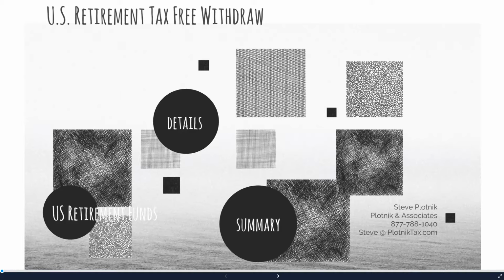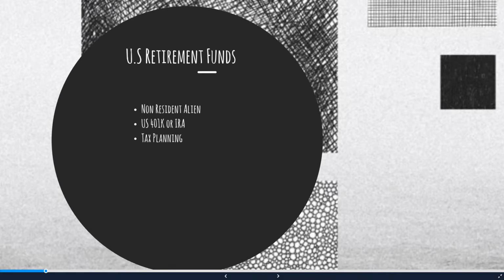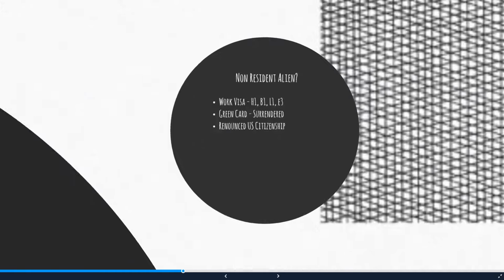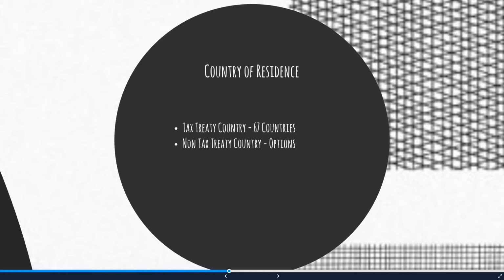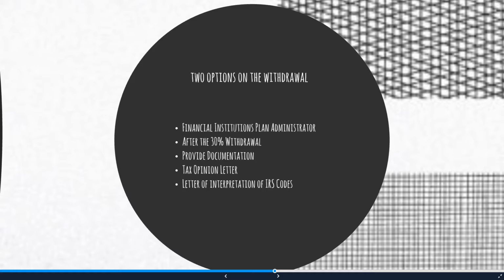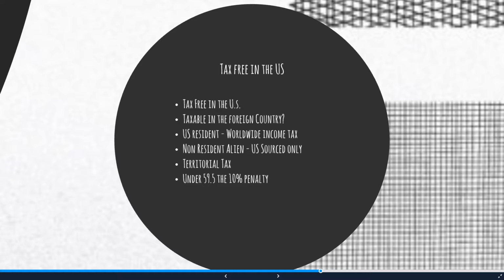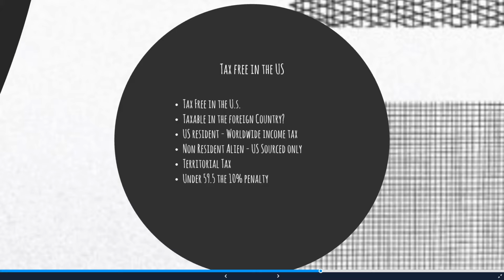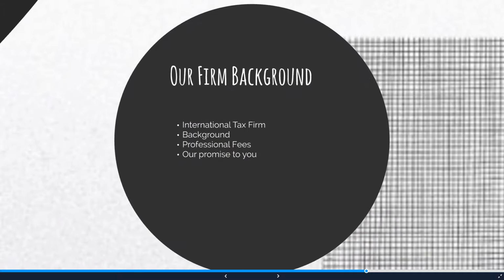Withdraw your 401K or IRA tax free as a U.S. Non Resident Alien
Withdraw your 401K IRA tax free as a Non US resident alien. If you live outside the USA and are a Non Resident Alien you may avoid the 30% US taxes withheld at the source by utilizing the US tax treaty.